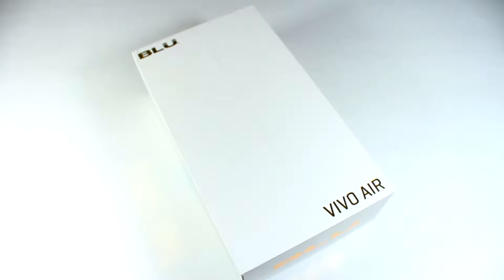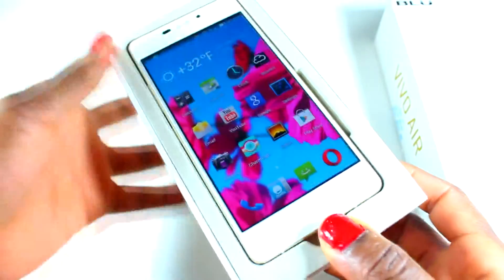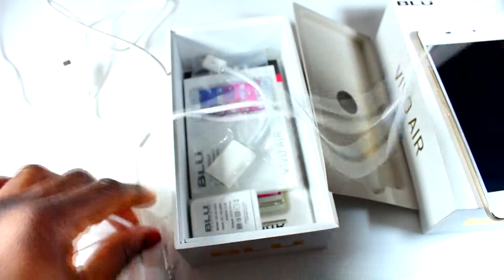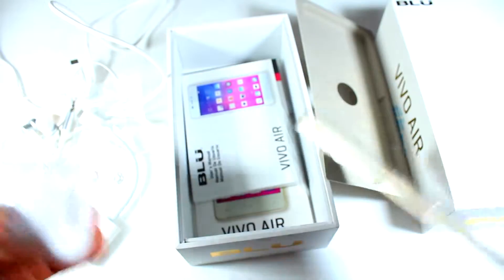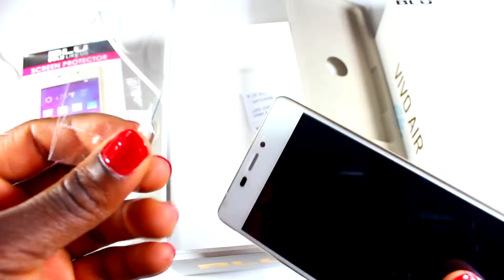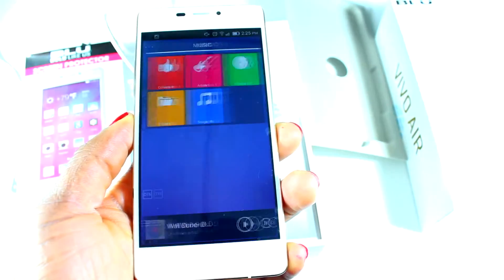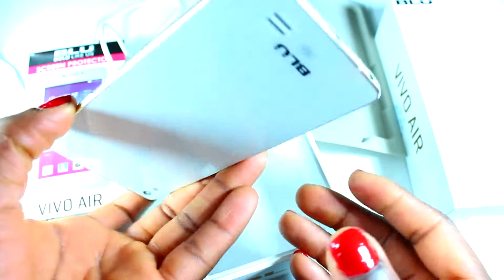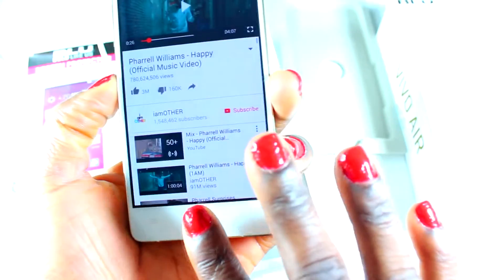Blu Vivo Air after 1 MONTH Unboxing Review of Smartphone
Received the phone a little before Christmas and I hope through my review of this phone that I have come to love, you will be able to make the best decision for your next purchase!